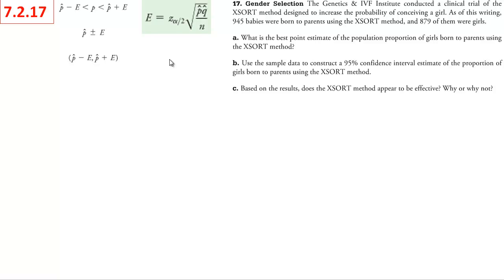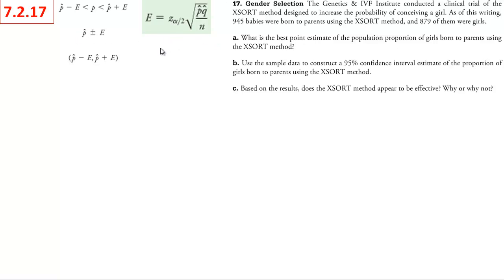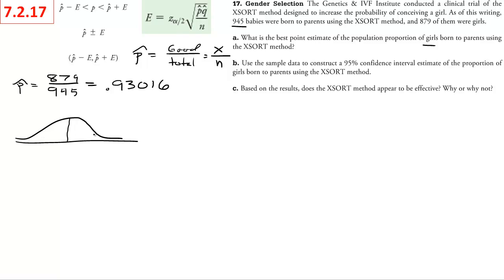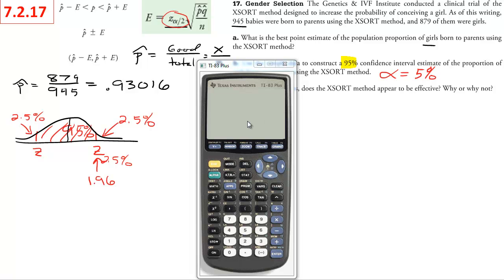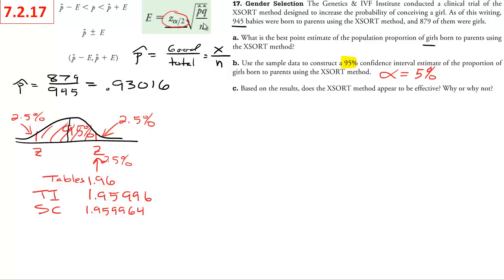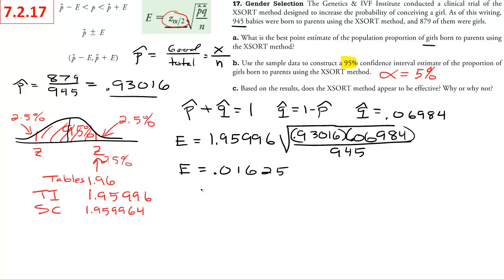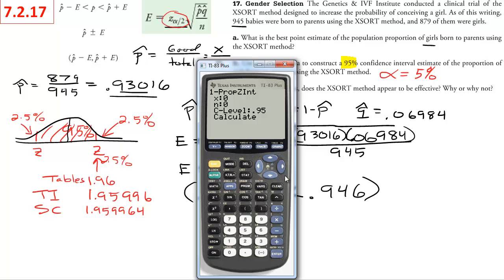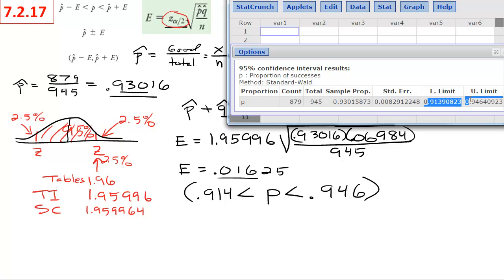Statistics - Confidence Intervals for Population Proportions Example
Calculating a confidence interval for a population proportion using formulas, graphing calculator TI-83 and StatCrunch